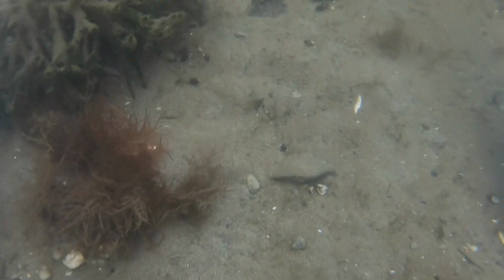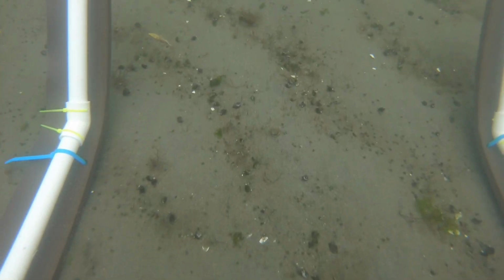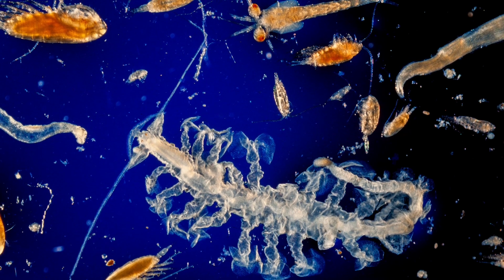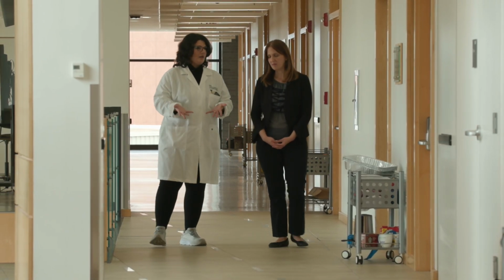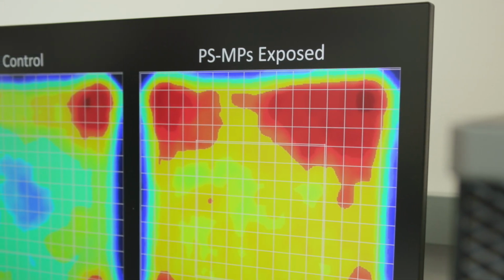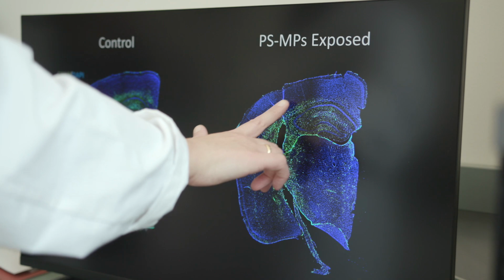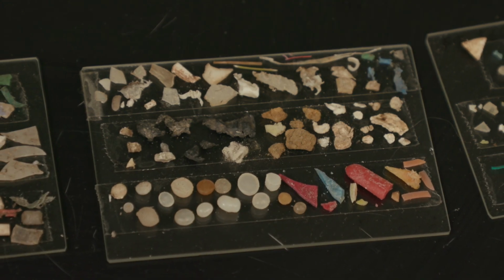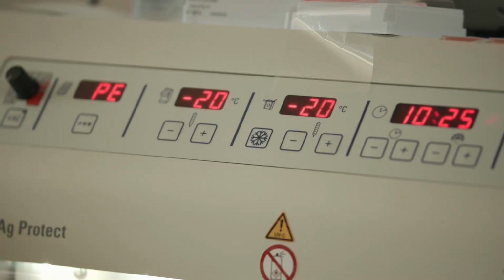Examining how microplastics affect the environment and mammals | Green Seeker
Narragansett Bay is proof of how reliant society has become on plastic. Scientists at the University of Rhode Island estimate the top two inches of the floor of the Bay contain more than 1,000 tons of microplastics. Researchers there also found that mice that were exposed to microplastics had changes in their behavior akin to dementia in humans.

About Green Seeker: Rhode Island PBS Weekly’s Green Seeker series examines the local, national and global impact of some of the world’s most pressing environmental issues.

Rhode Island PBS Weekly airs Sundays/Wednesdays at 7:30 p.m.